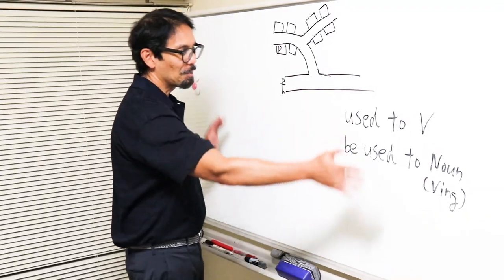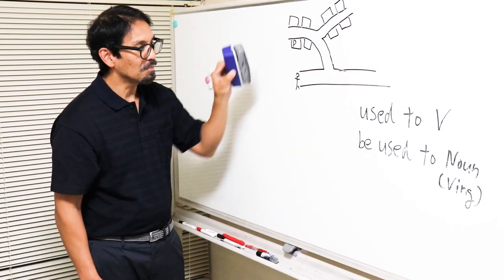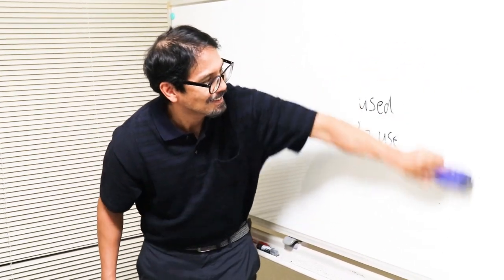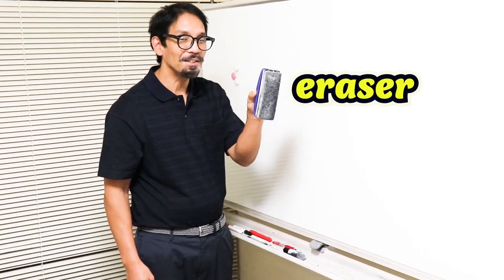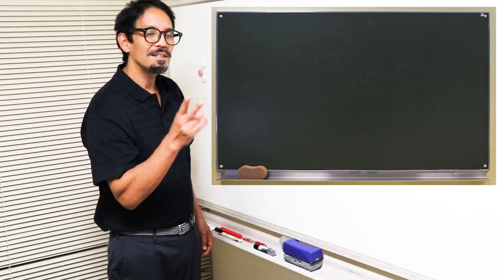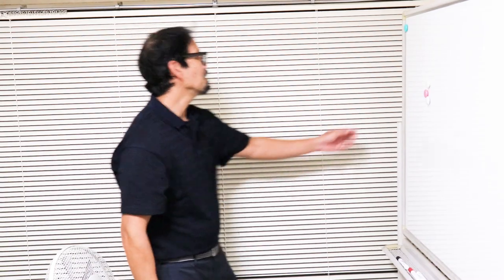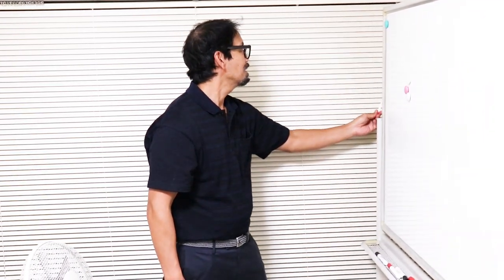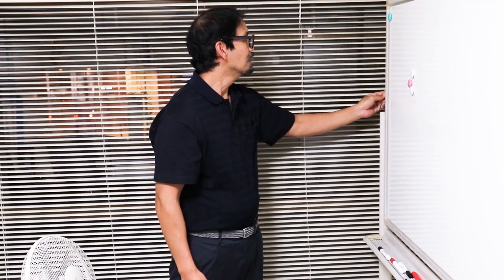English Vocabulary Quiz in School [ ForB English Lesson ]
Welcome to ForB's English lesson video! This time we are giving you a vocabulary quiz in school. Please think of proper words for that.  Let's give it a try!👍